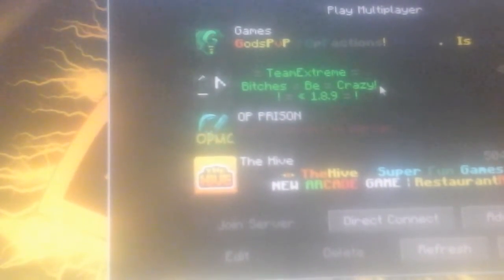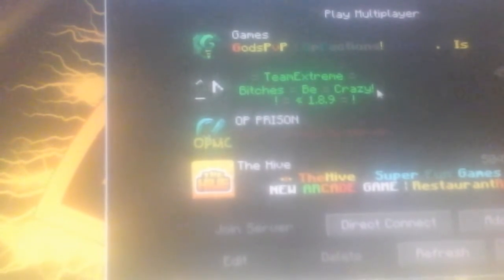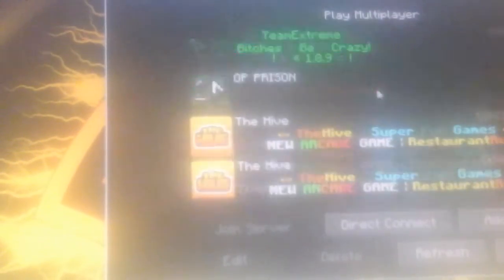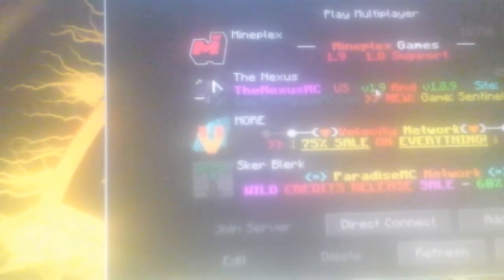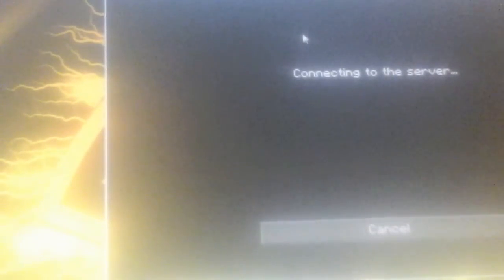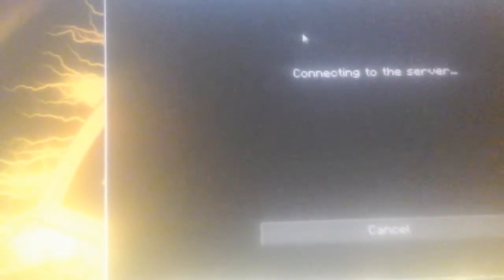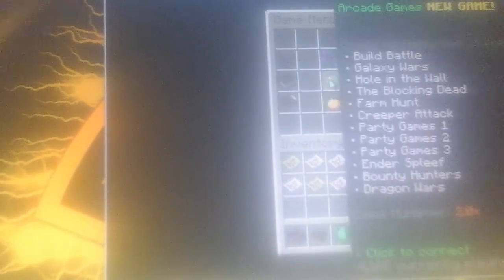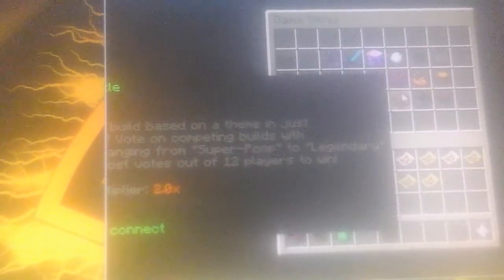Minecraft Hypixel - Build Battle.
In this video I play build battles on Hypixel.